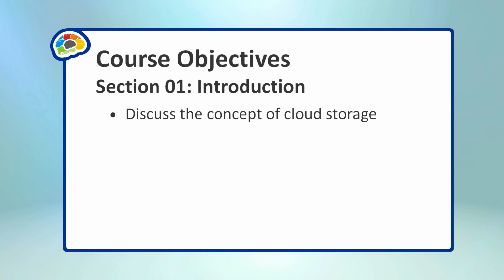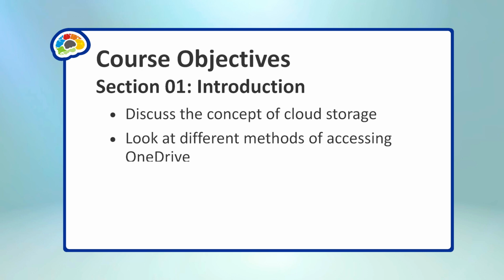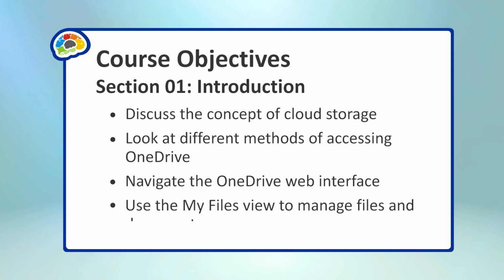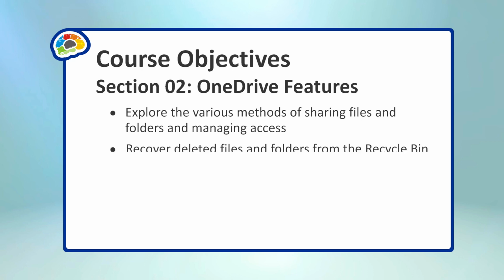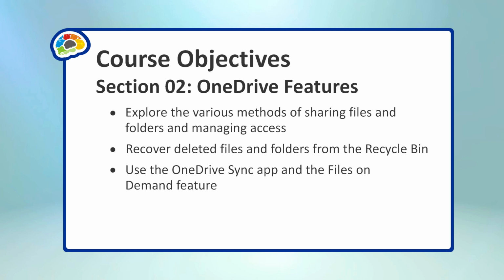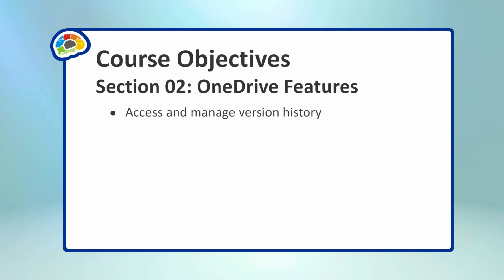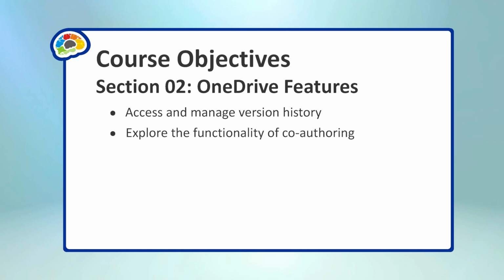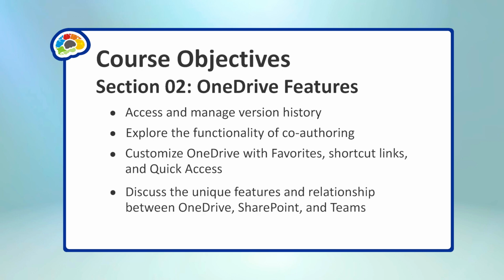OneDrive Essentials (2024) - Course Sample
Microsoft’s OneDrive (the free, personal version) and OneDrive for Business (the corporate version included in most Office 365 plans) share the same mission: to allow easy access to your documents and files from any device, any time, virtually anywhere. From saving files to securely sharing them with others, OneDrive offers many features for home and work for beginners as well as more experienced users.